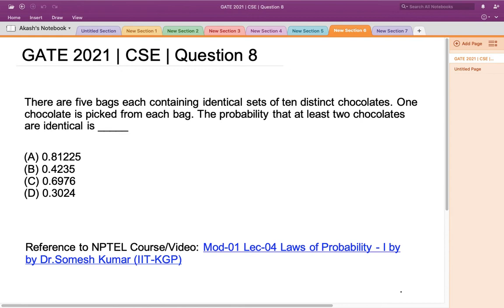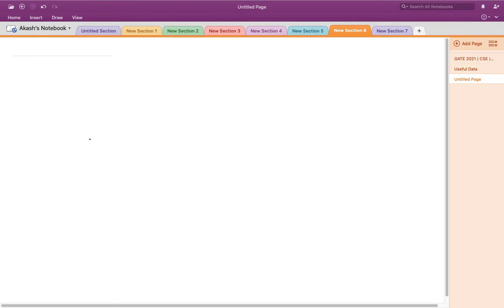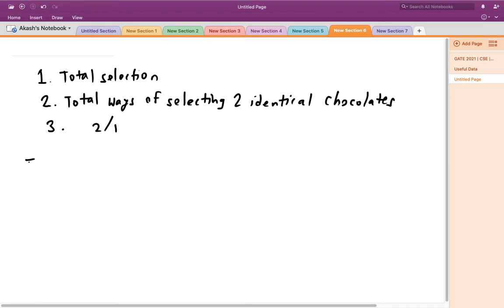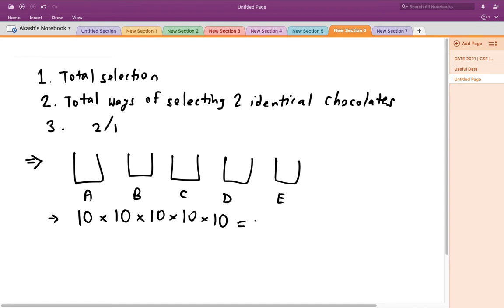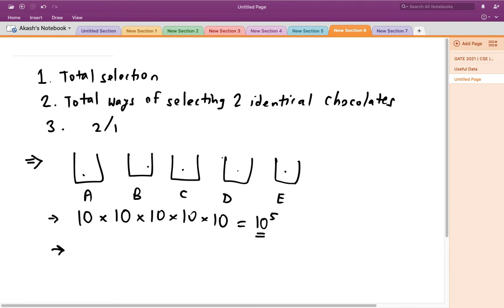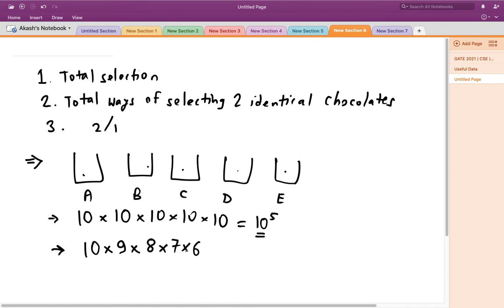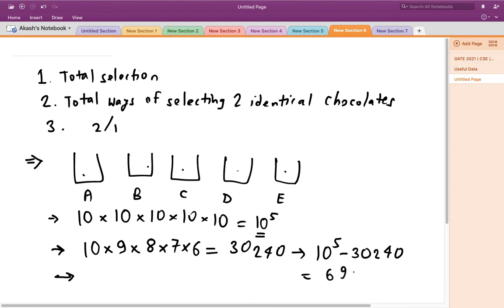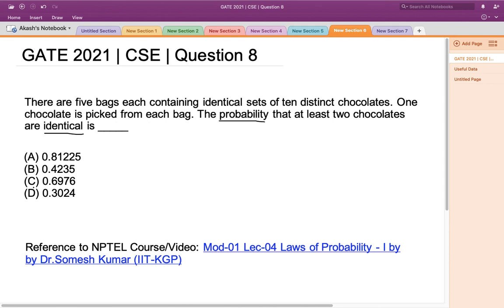Q8 APT CS 2021 S1